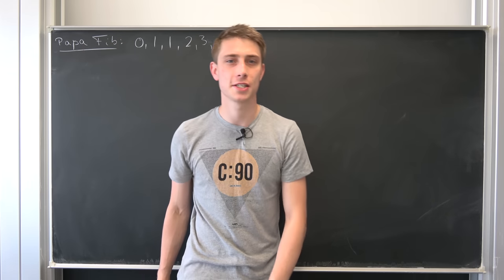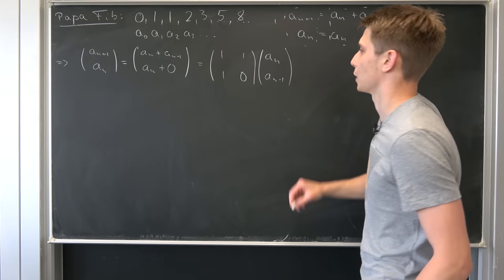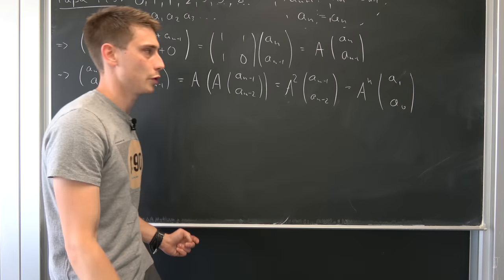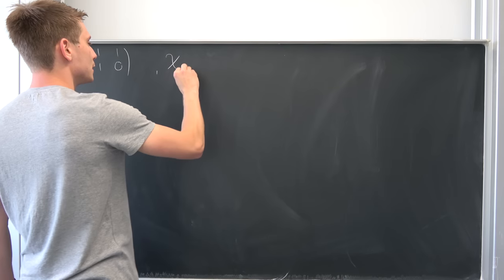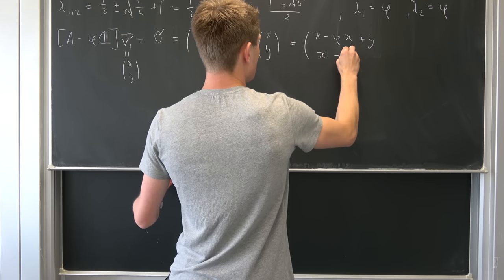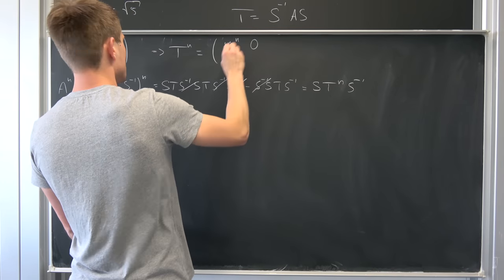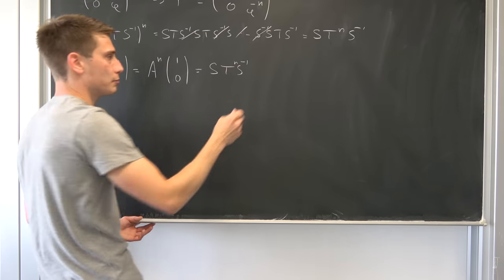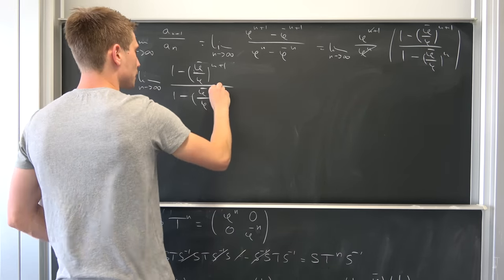Papa Fibonacci using Linear Algebra [ Recurrence Relations and Diagonalization ]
Let us use vectors and matrices to derive an expression for the n-th member of daddy Fibonacci's recurrence relation! Diagonalization is the way to go, so if you are not familiar with this topic, then read into Eigenvectors and Eigenvalues a bit to understand the process! =)